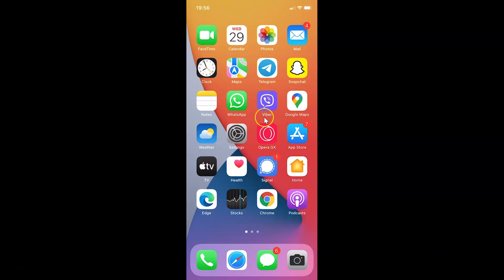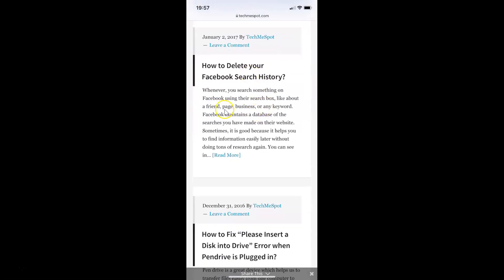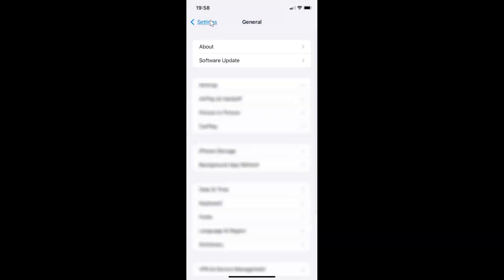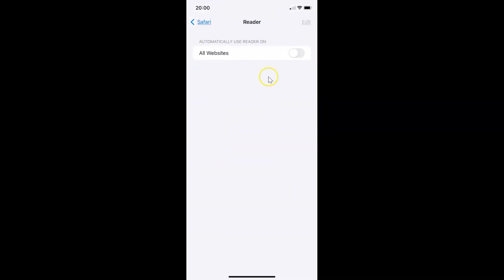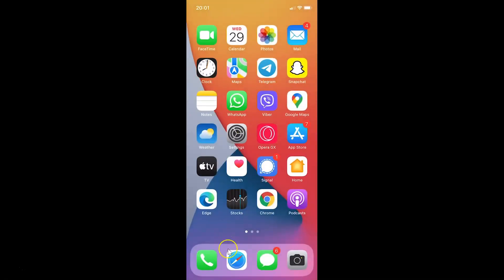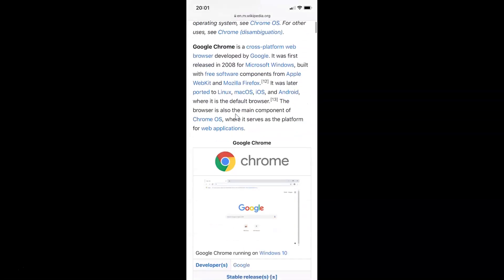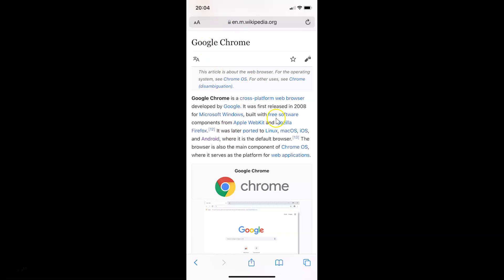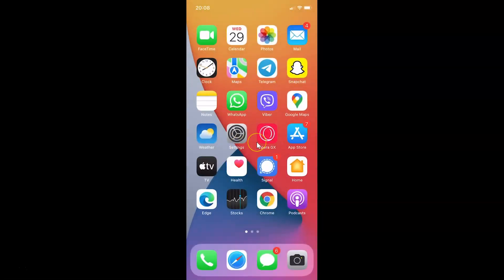How to Enable Reader View Automatically in Safari Browser for All Websites on iPhone (iOS 15.0)?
Hi guys, In this Video, I will show you "How to Enable Reader View Automatically in Safari Browser for All Websites on iPhone (iOS 15.0)." Please Like and Subscribe to my channel and press the bell icon to get notifications of new videos.